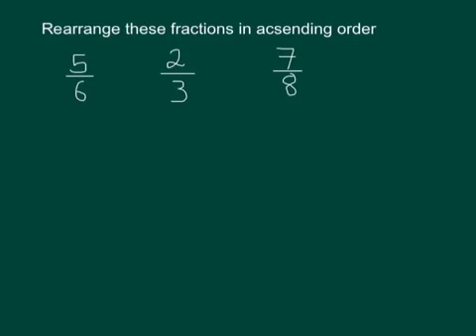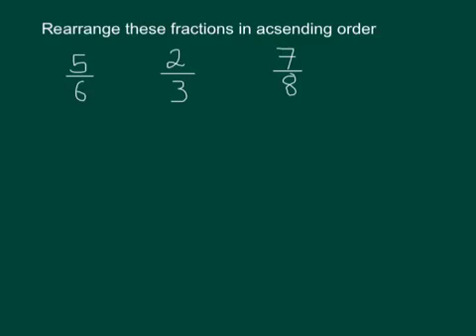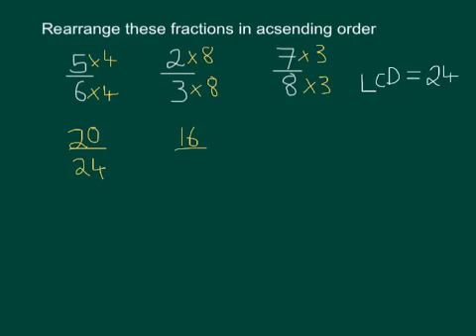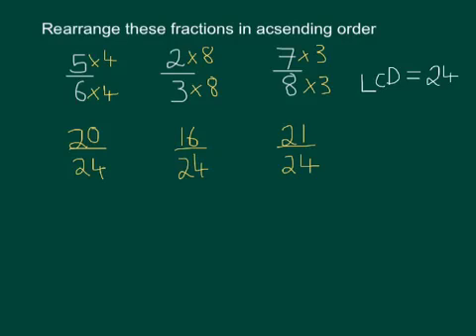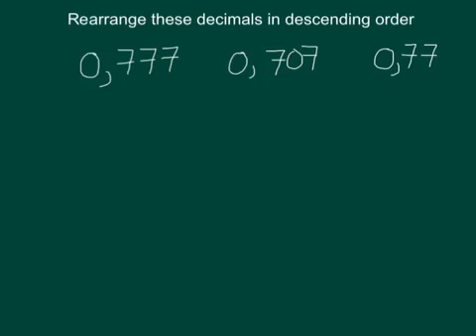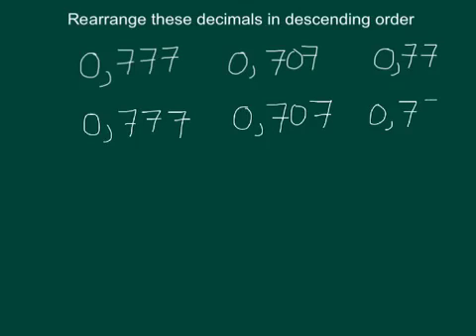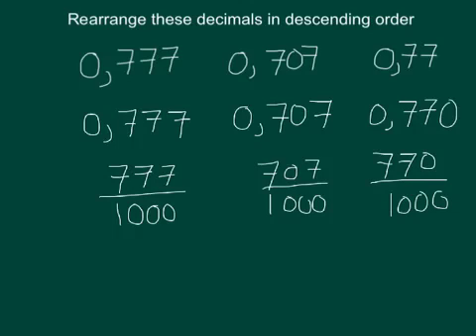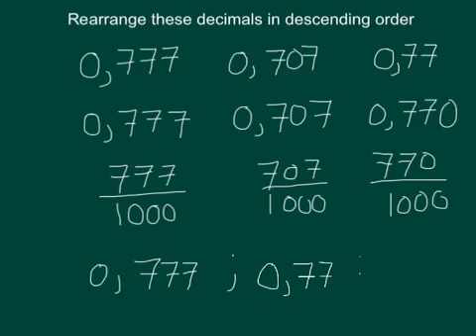Comparing fractions and decimals